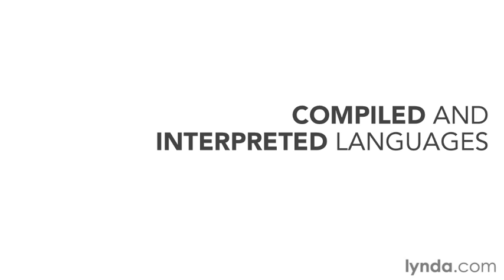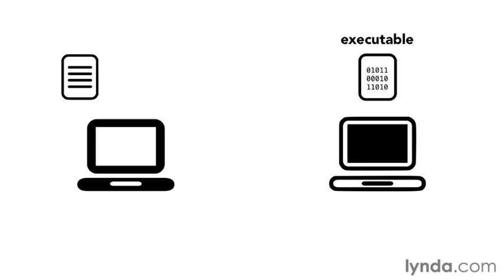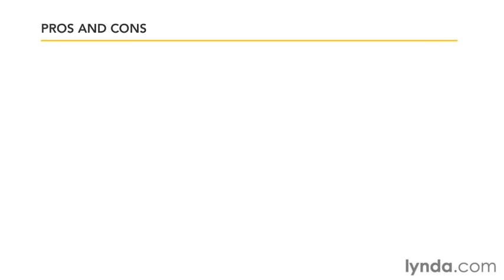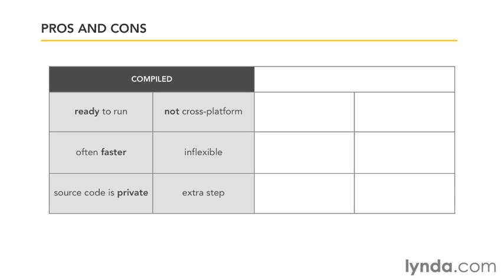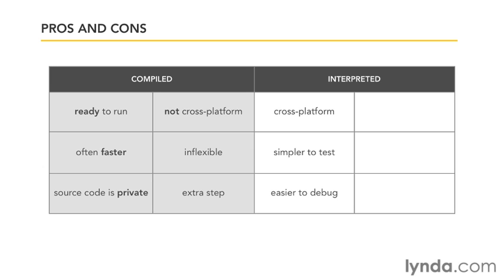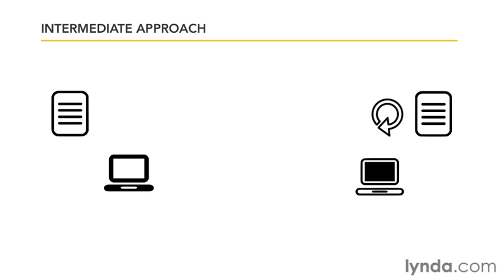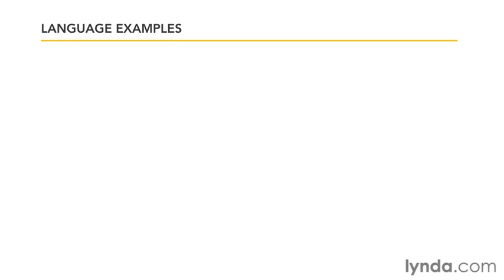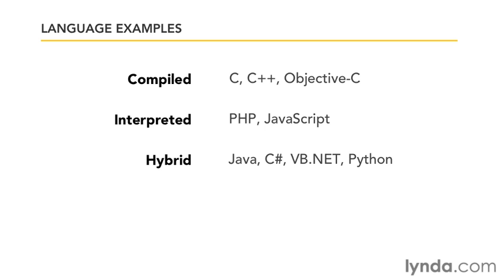Foundations of Programming Fundamentals1_4